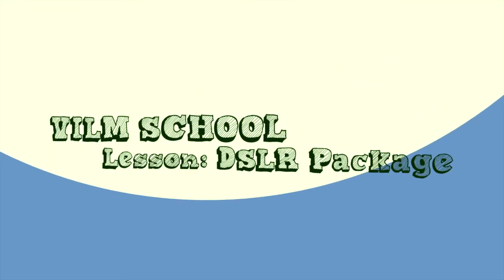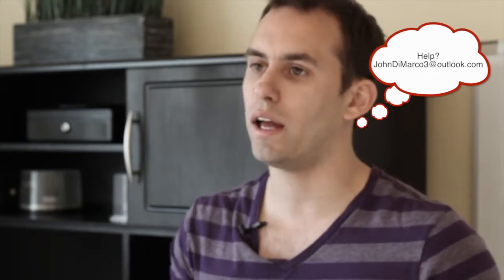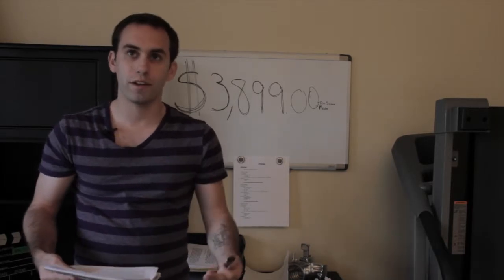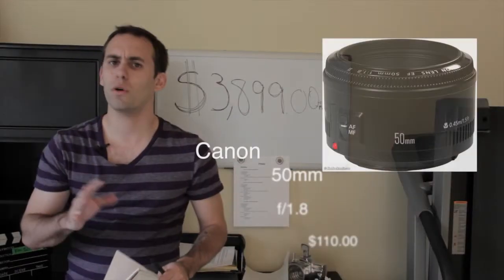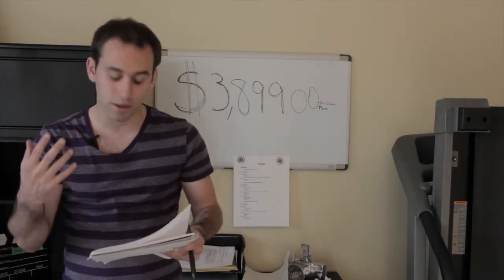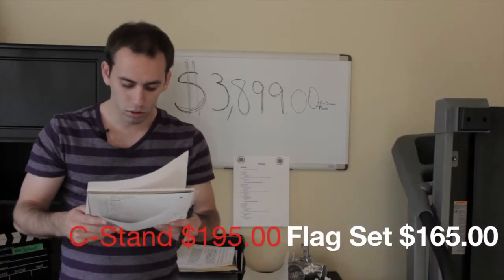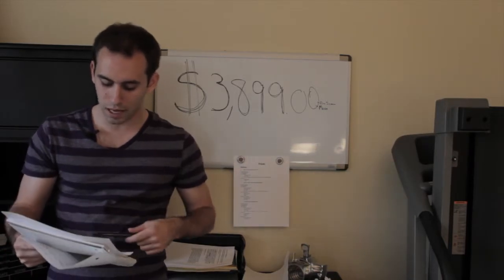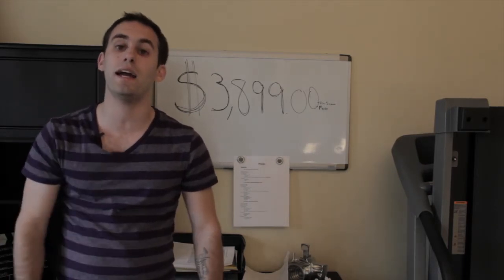Vilm School: DSLR PACKAGE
So you want to buy your first DSLR well here is some tips to what you can buy for a little over 3000 dollars! Thats what a mark iii cost!